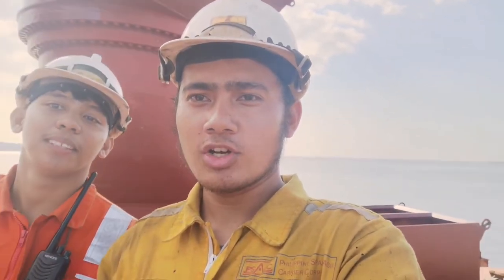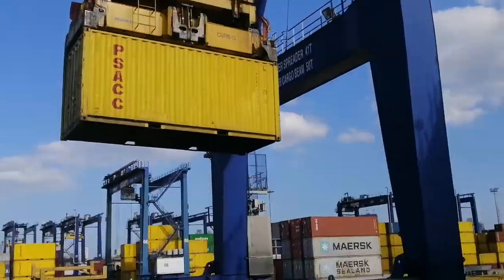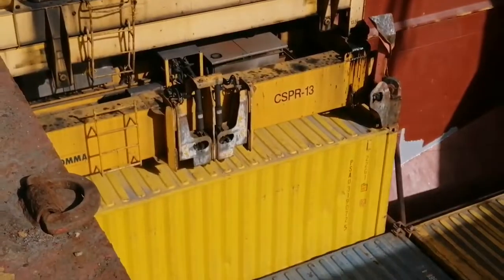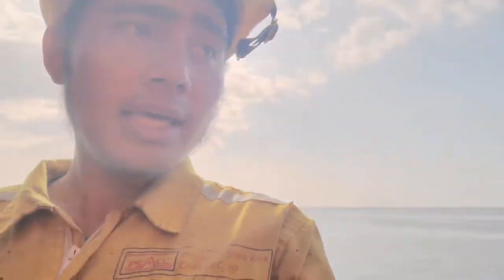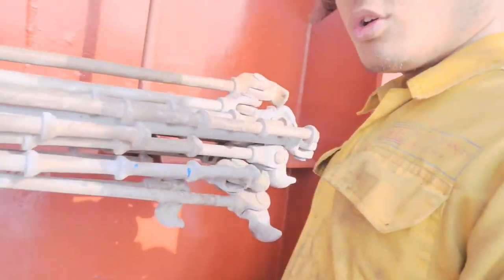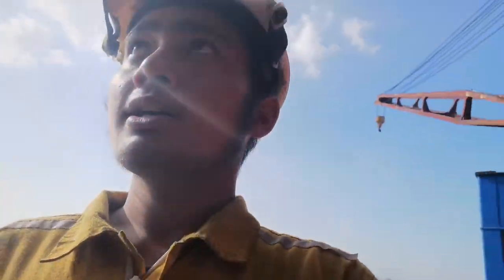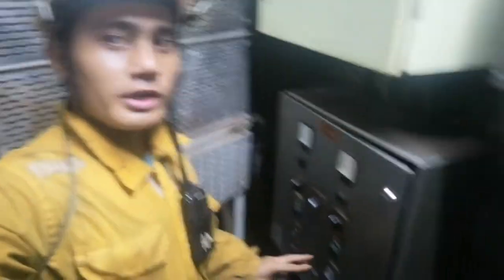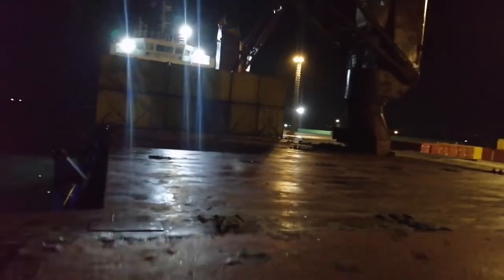Cargo Operation on Container Ship | Vlog 10